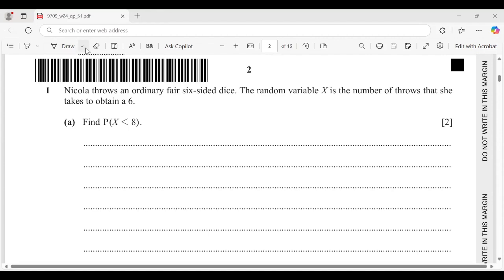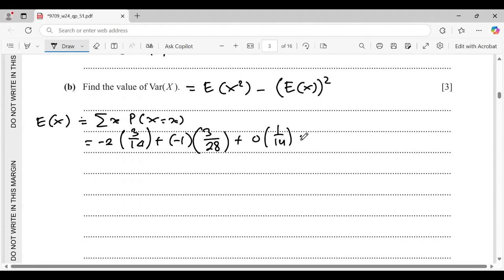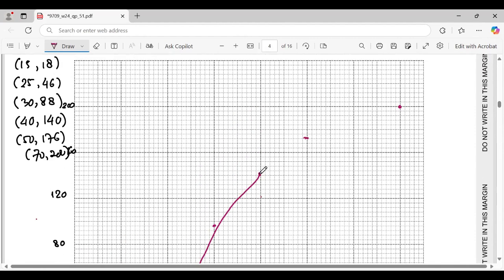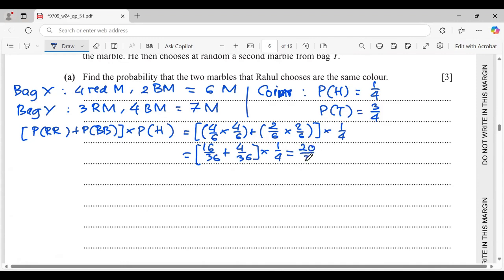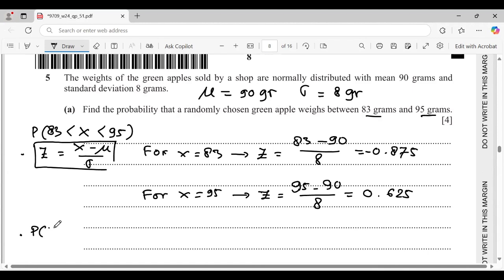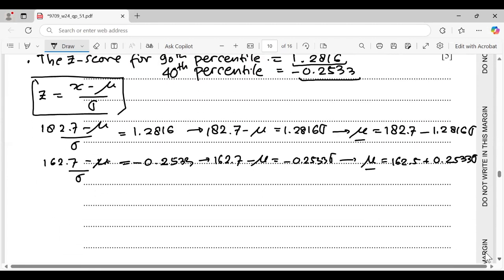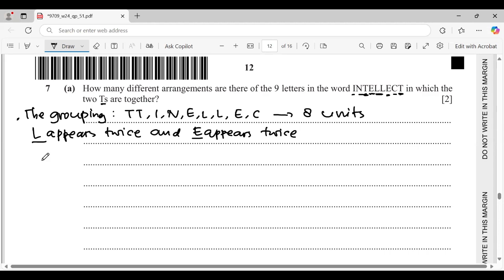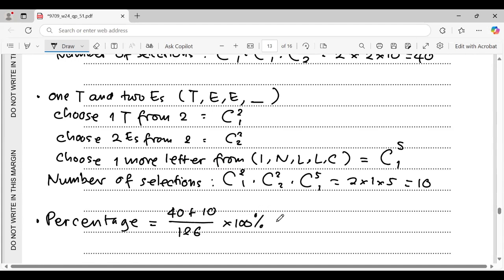Solving CAIE Mathematics (9709/51). Paper 5: Probability & Statistics 1. October - November 2024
Paper 5: Probability & Statistics 1
October/November 2024
Mathematics - 9709_w24_qp_51